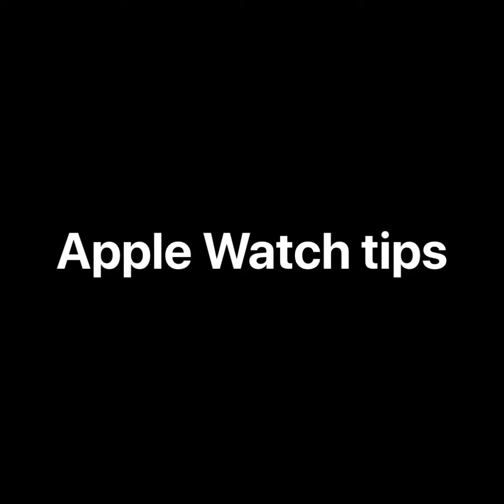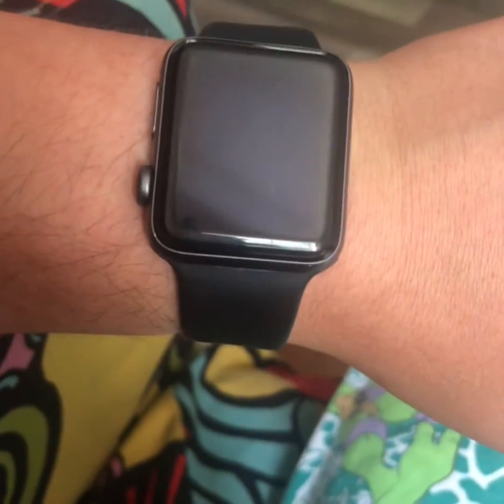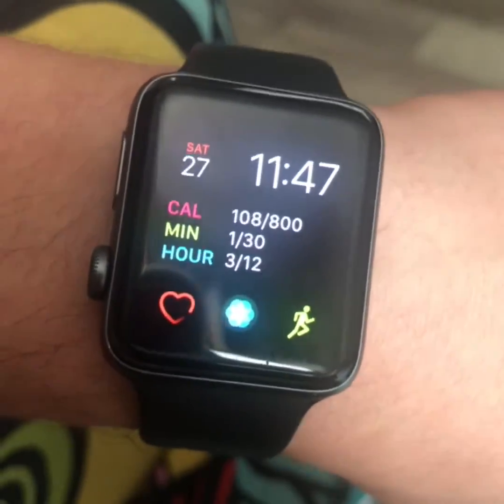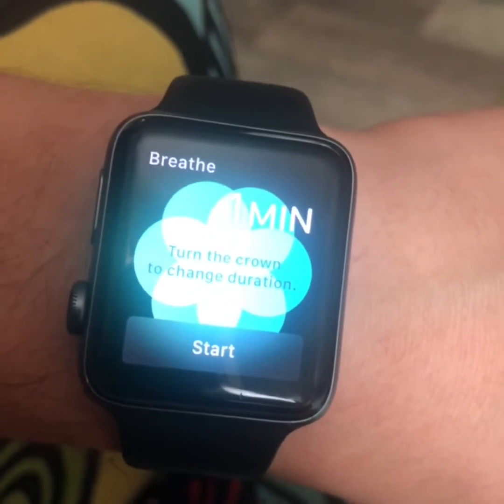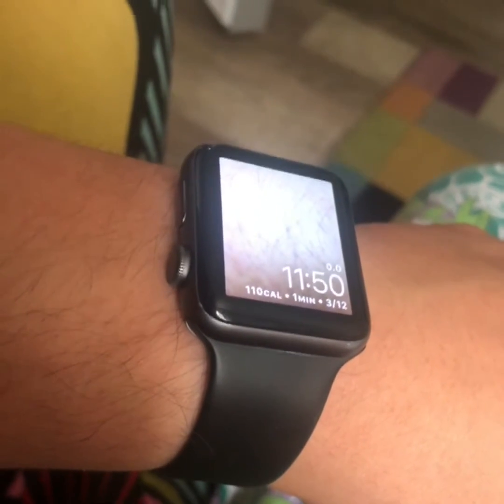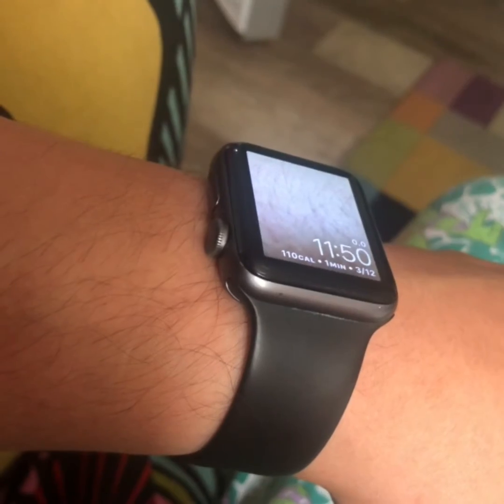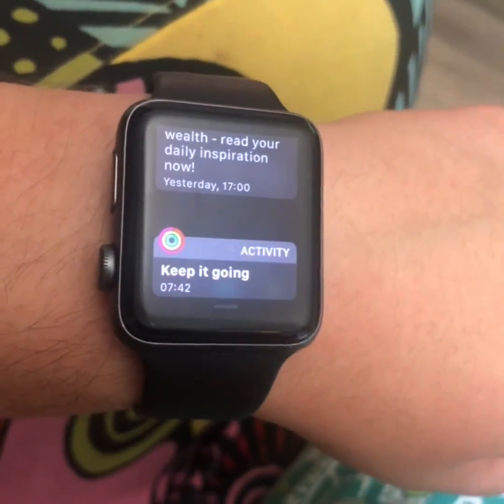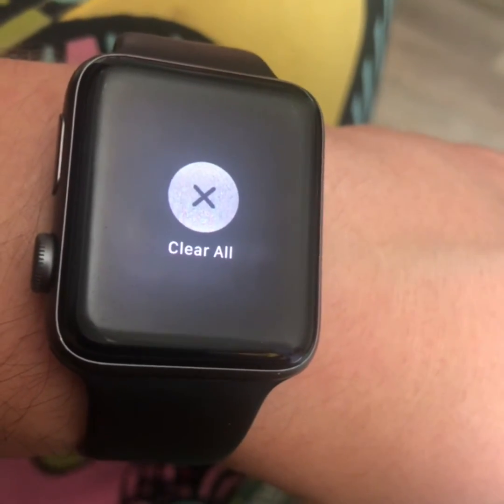Apple Watch tips | how to get your HRV on Apple Watch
Links and offers.

Get $50 off Lumen this July only with this code LOGAN50

Also I have run a few fun experiments with lumen.

Lumen  experiments
1.0
Will my level change if I take carbs post workout. Or will my body absorb the carbs. Lumen metabolic device | experiment 1.0
2.0
Rapid fat loss
How does my body react with 4 days of 25k walking on low calories Lumen metabolic analyser | experiment 2.0 | Rapid fat loss Review
3.0
4.0
Does having carbs with no workout move my level up?

✅Get the c-19 at home workout plan here.
£ pay what you want... even £0.

✅Get my simple fat loss plan
Here. No discount on this unless you are a client. Then just ask and I’ll send it to you.

✅ Here's a link to a £50 friends and family discount. For the Myzone heart rate  Monitor

Looking to take payments online or in person? Set up a shop? Then this SumUp card reader machine is fantastic!